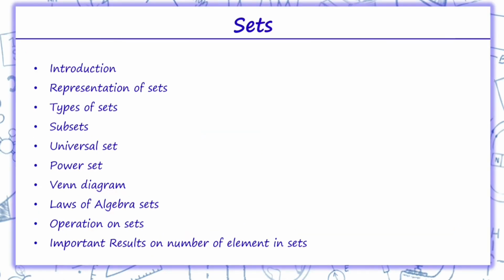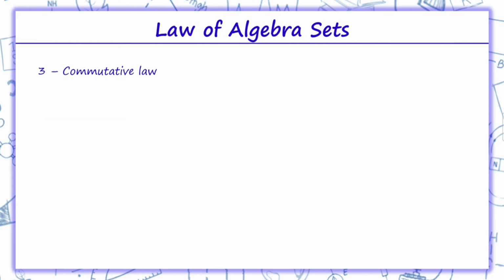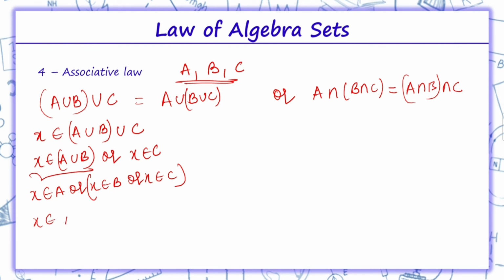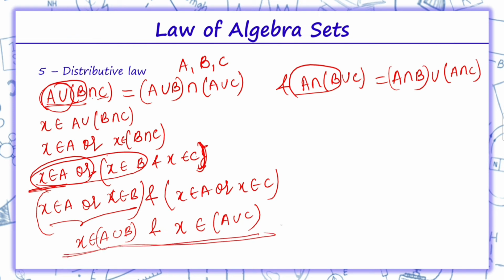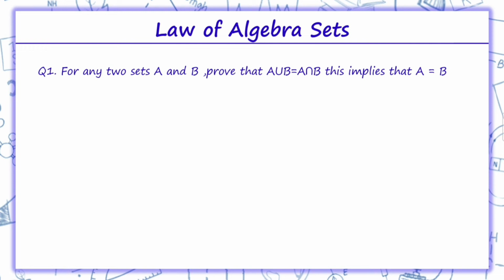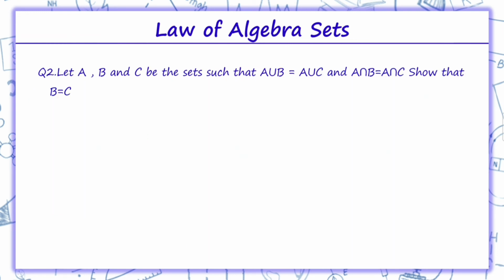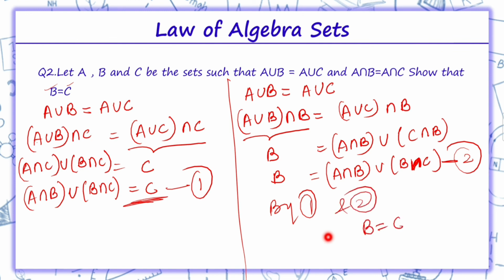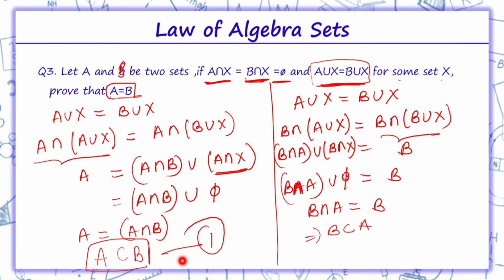Sets Part 4 Class XI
Sets part 4 Covers
Law of Algebra sets